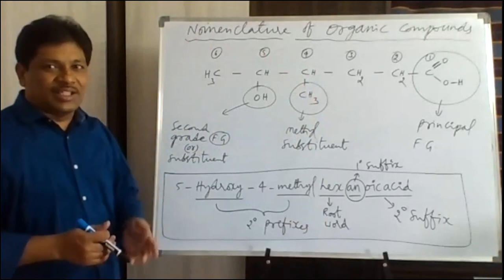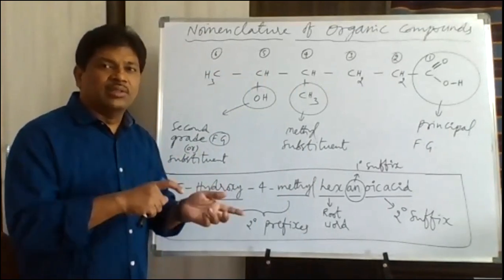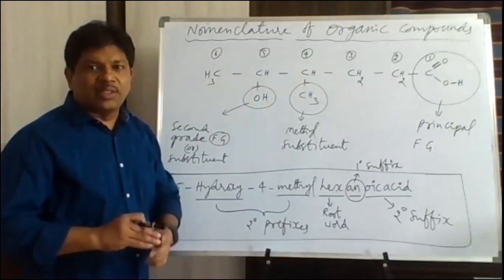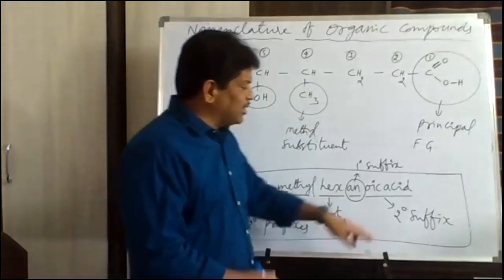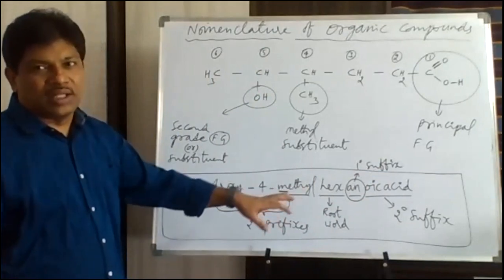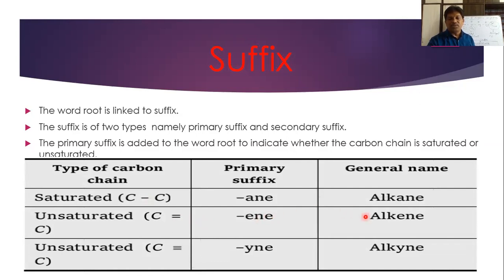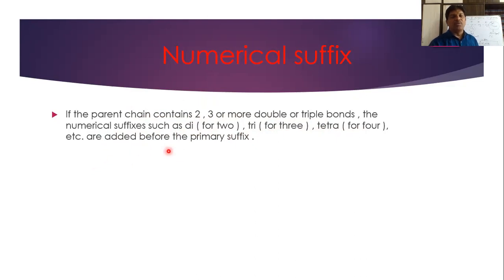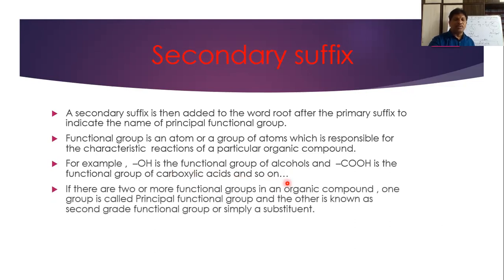IUPAC Nomenclature of Organic compounds , Class -2